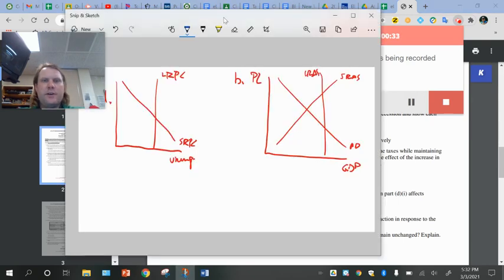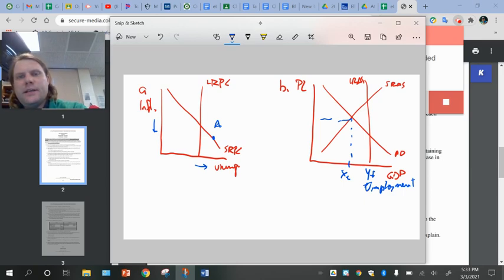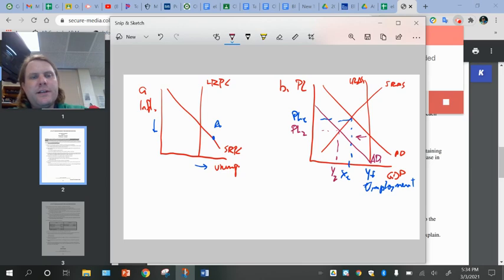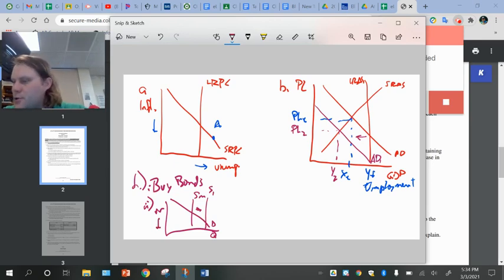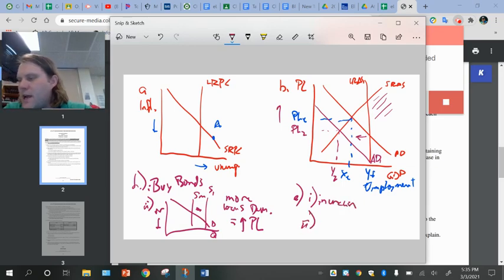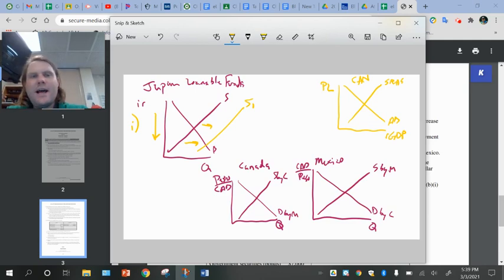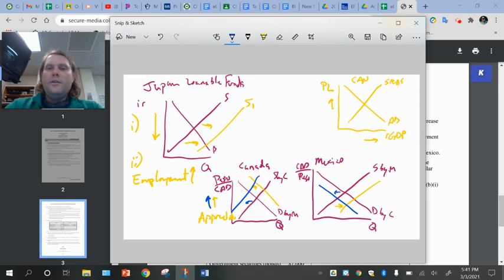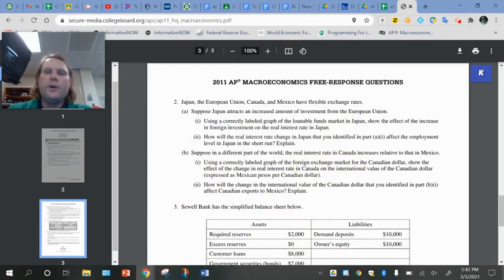Macro 2011A FRQ 1 2